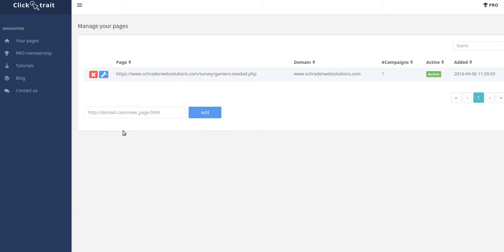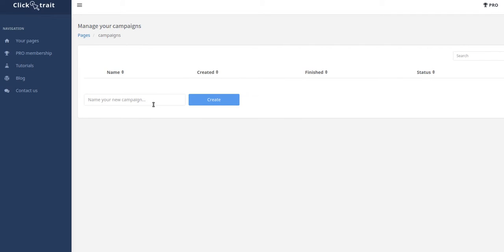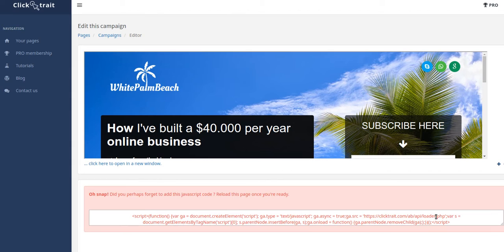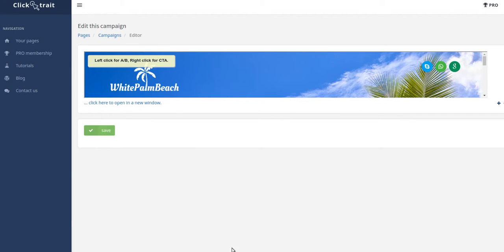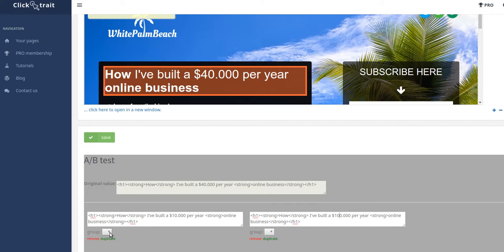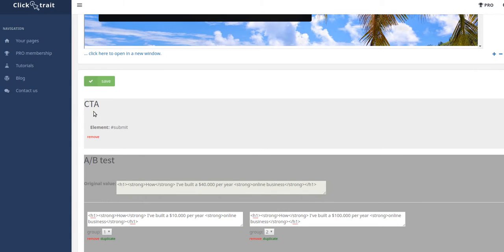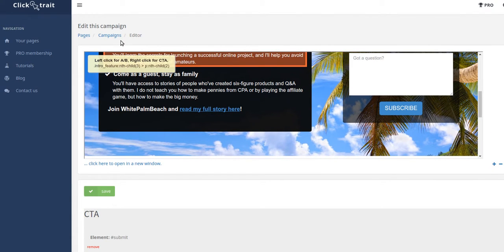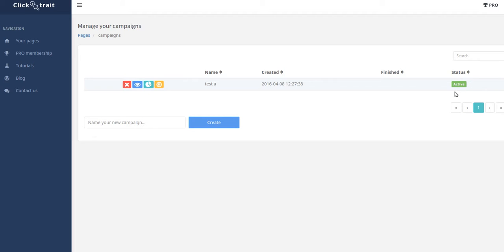Click Trait Tutorial Part 1